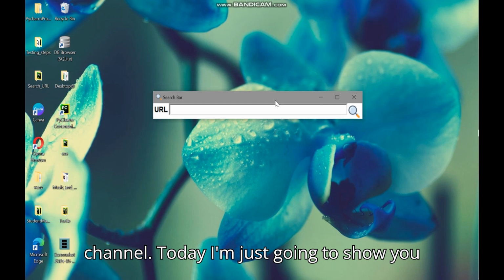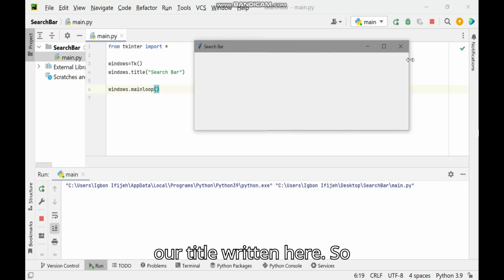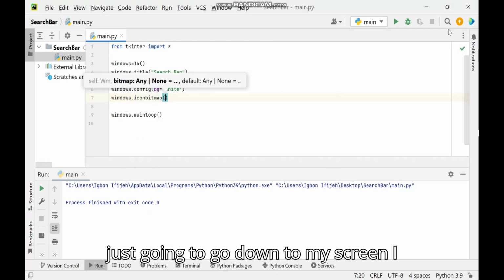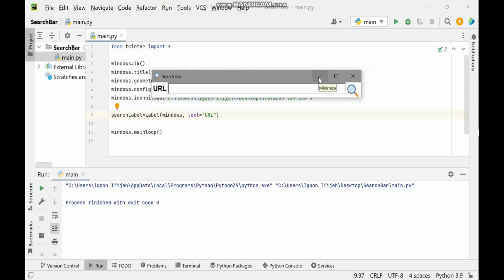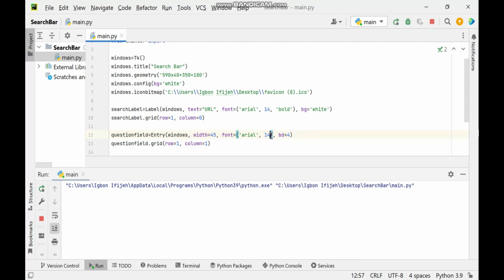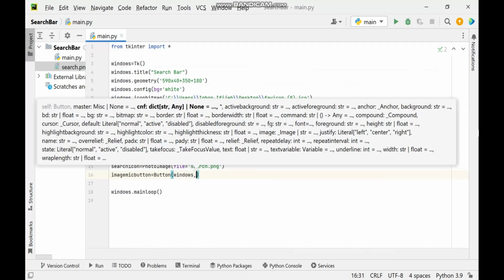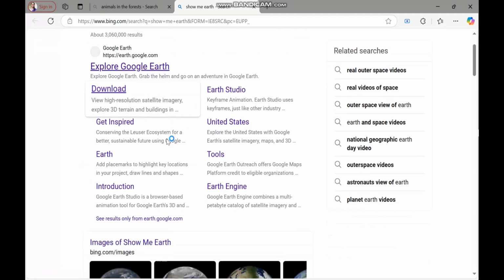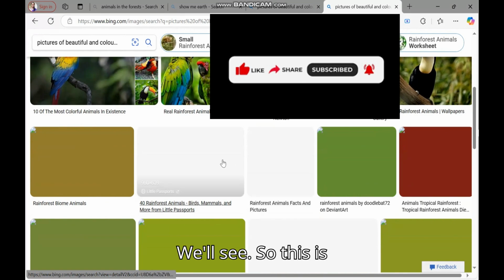Python GUI Project: How to build Your Own Search Bar for Beginners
Using Pycharm Tkinter to build a Search Bar for Beginners.